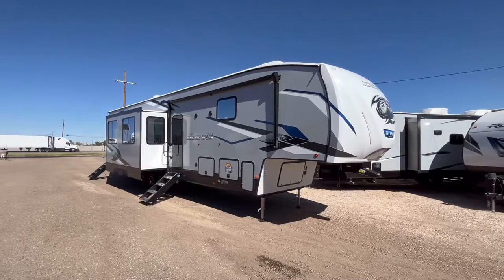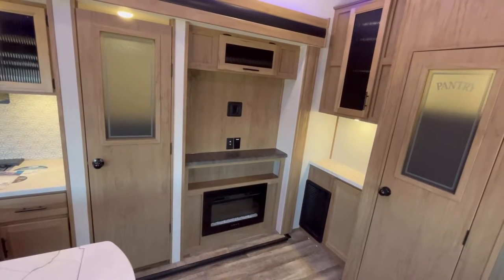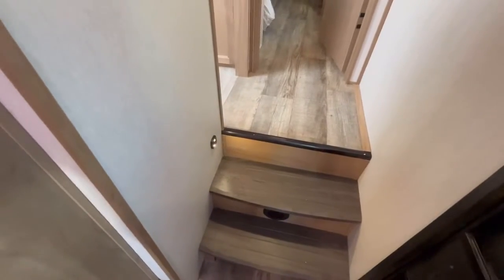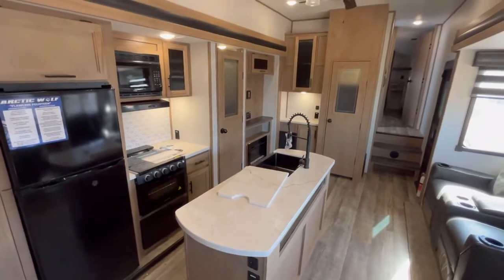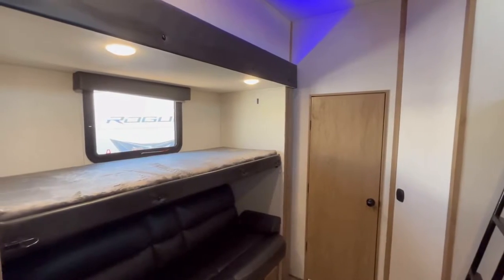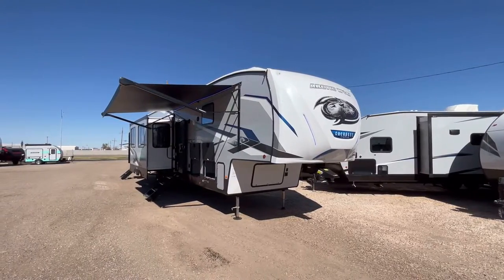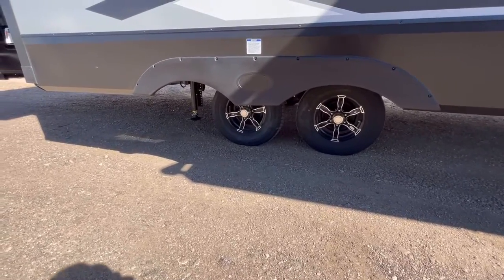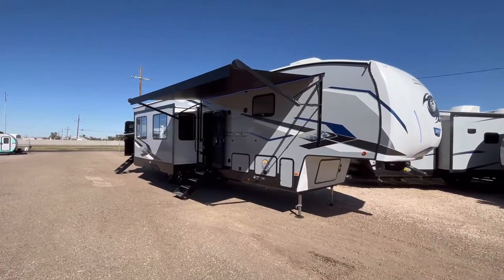Discover the Ultimate Family Adventure in the 2023 Forest River Arctic Wolf 3810SUITE Bunkhouse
Full walk through of the all new 2023 Forest River Arctic Wolf 3810SUITE Bunkhouse 5th Wheel. Feel free to post any questions, comments, or feedback in the comments below.

Custom RV Inc.